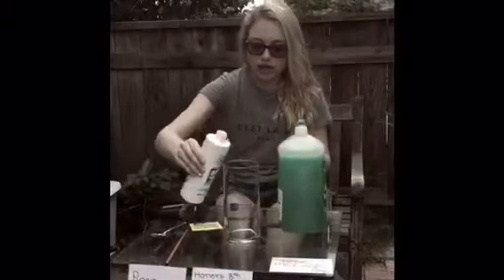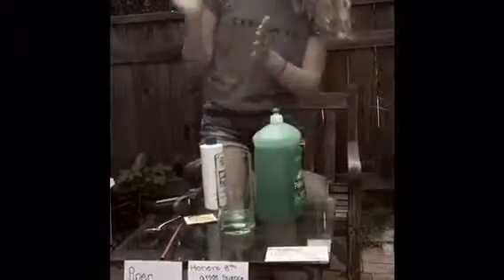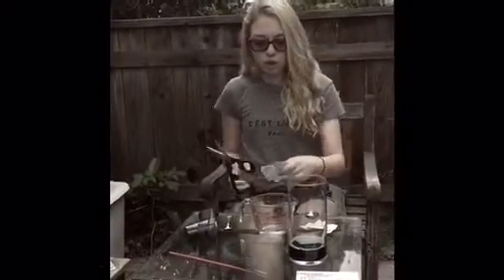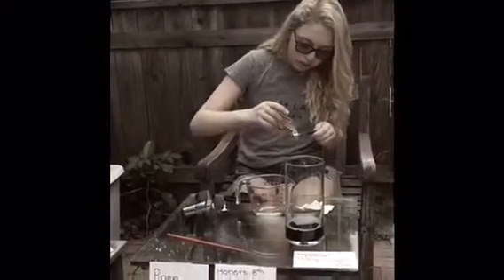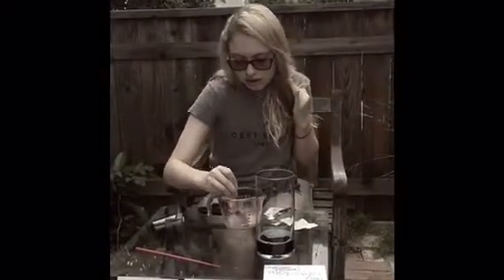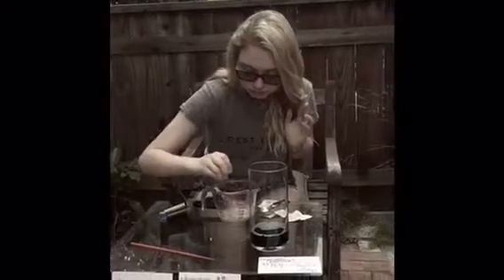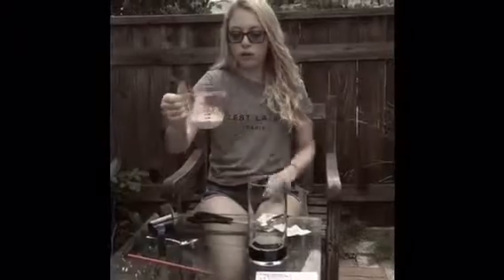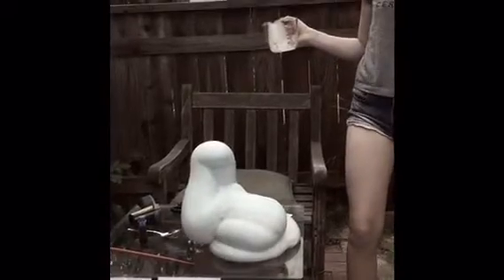The Separation of Carbon Dioxide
By Piper Levine period 6 chemical reaction project